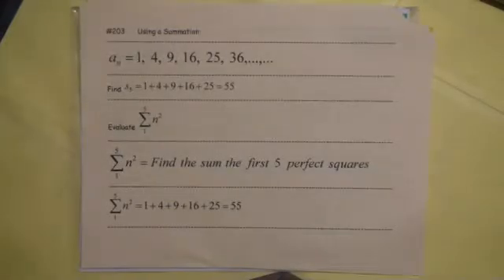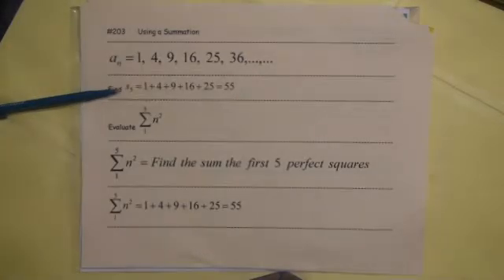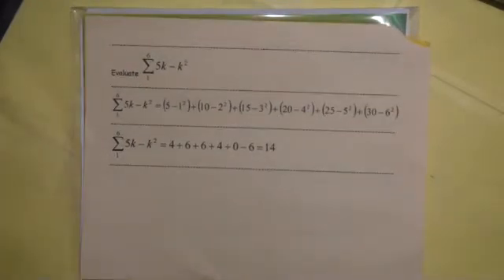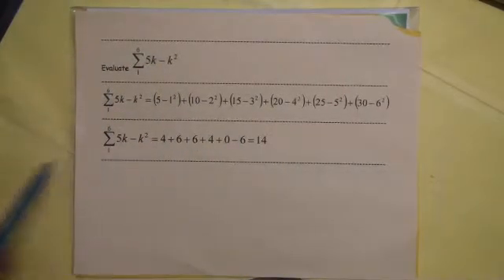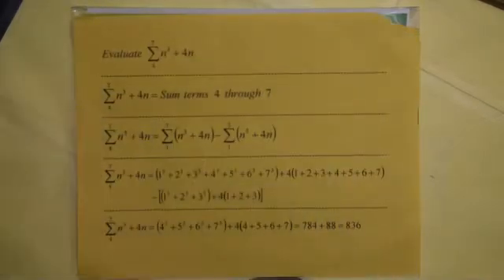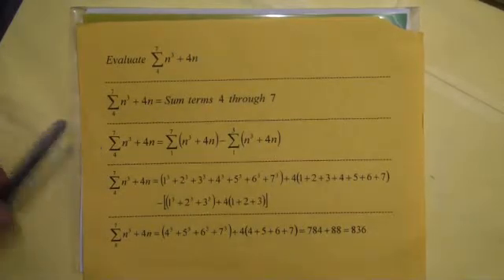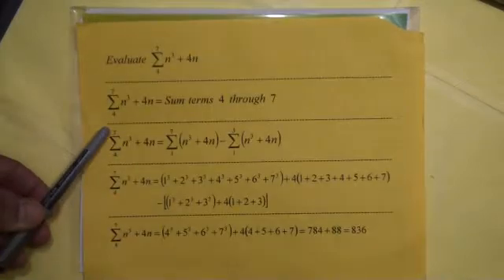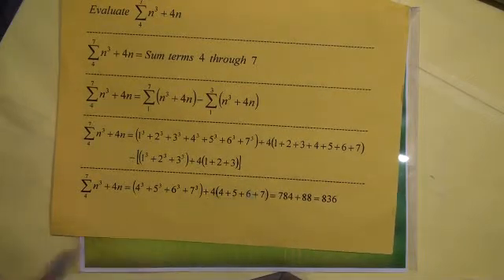#203 A Summation or Series